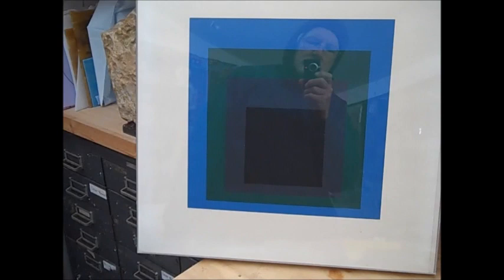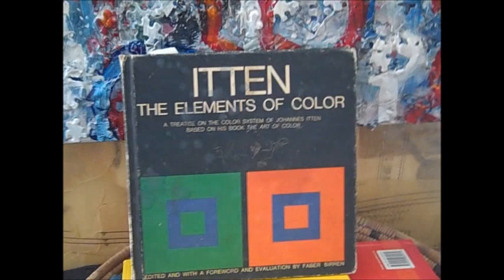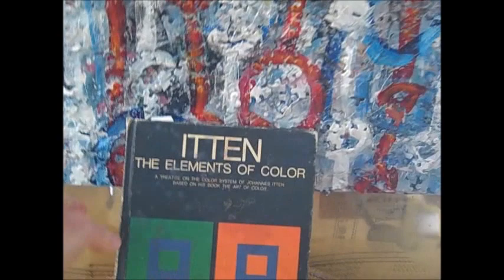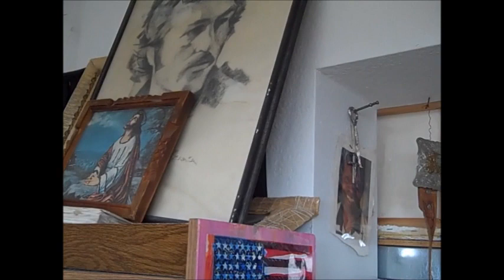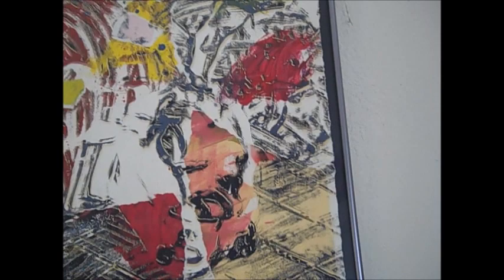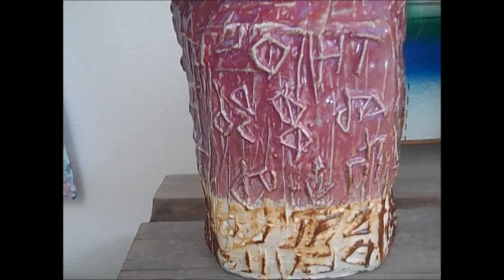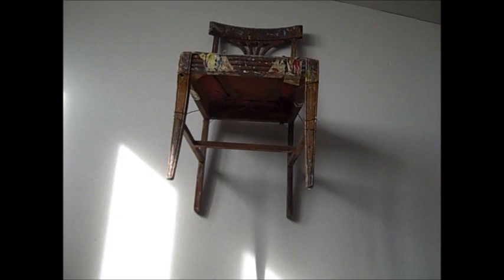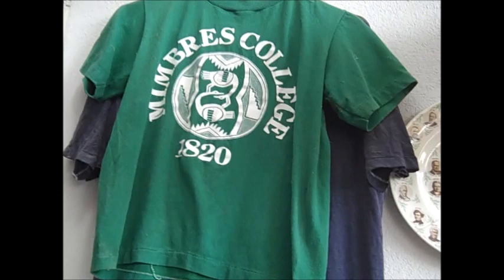STUDIO TOUR bauhaus albers itten